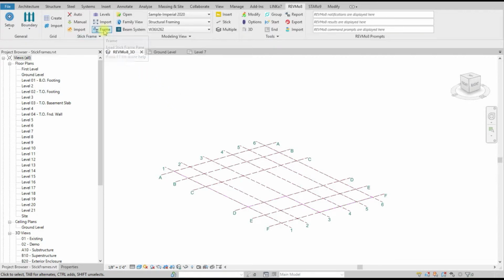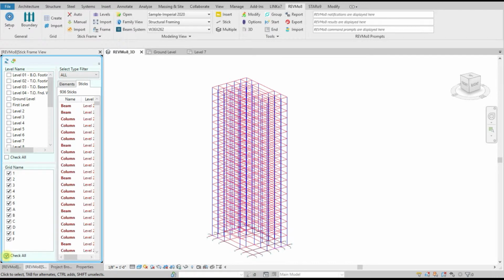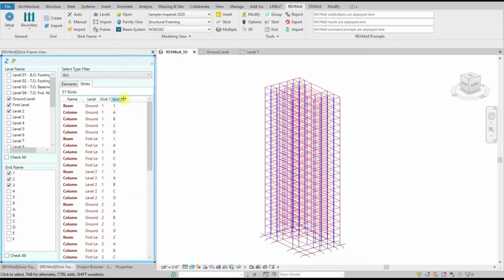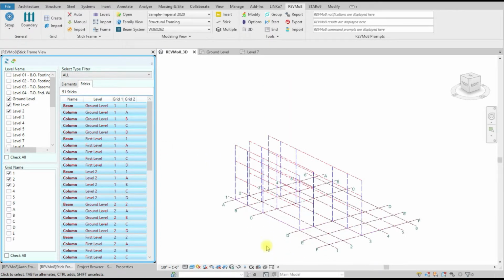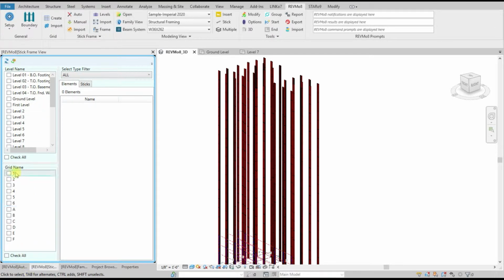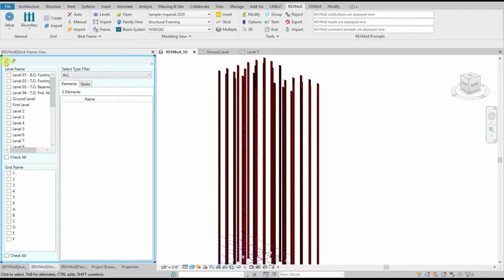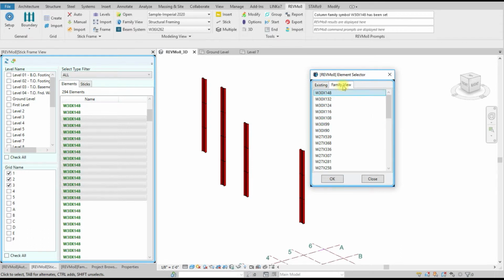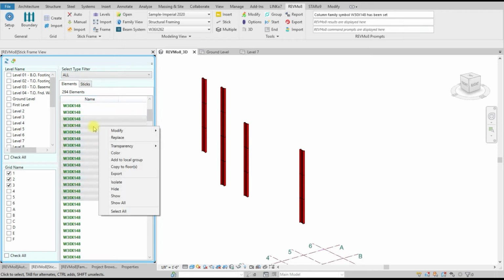Stick Frame View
REVIT-REVMo8-Stick Frame View